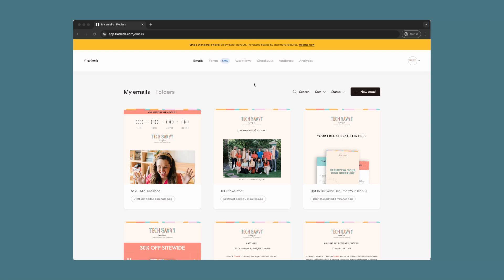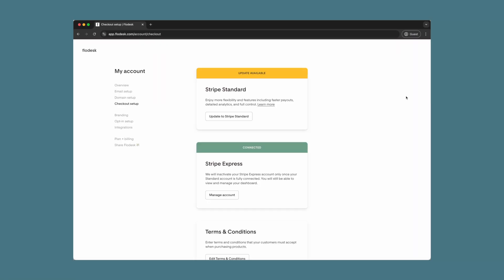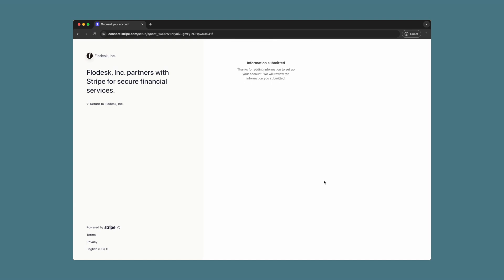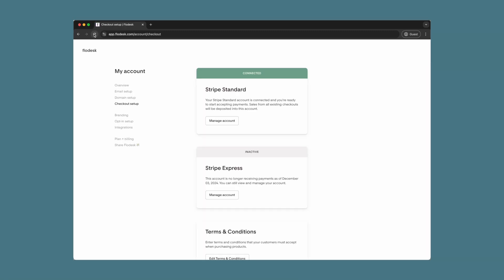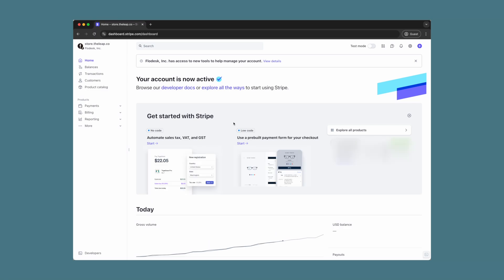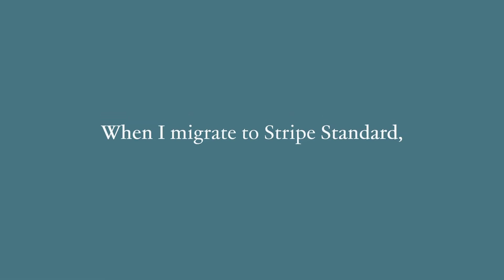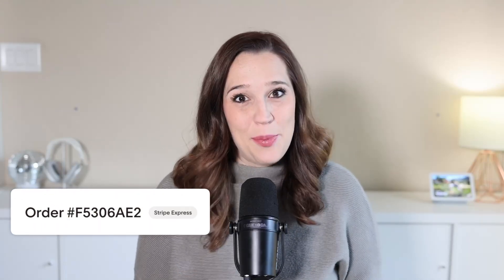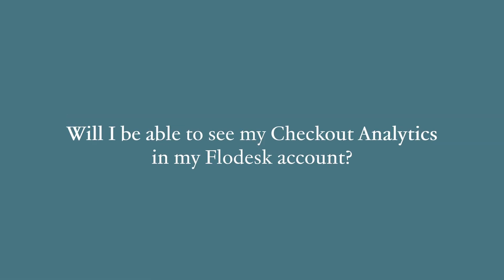How to migrate your Flodesk Checkout to Stripe Standard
Flodesk Checkout users - Stripe Standard is here!

Let's talk about how to migrate your account from Stripe Express to Stripe Standard on your Flodesk Checkout with this tutorial.

LEARN ABOUT FLODESK
Flodesk brings you everything you need in one place. Send stunning emails for solopreneurs - no coding or designers required. Flodesk is particularly popular among solopreneurs, coaches, photographers, small business owners and more who want to create visually compelling emails without the complexity of traditional marketing platforms.

Not a Flodesk member yet? Try it free at flodesk.com.